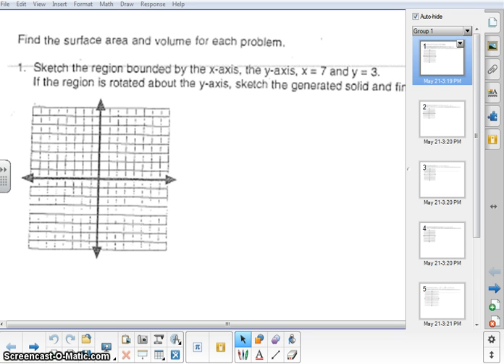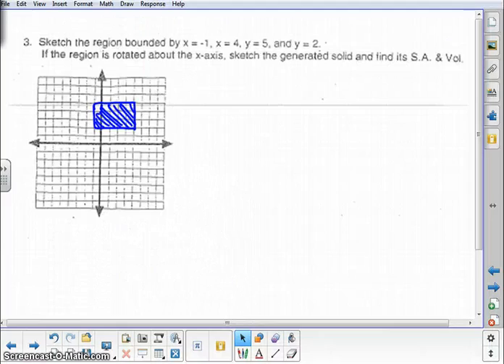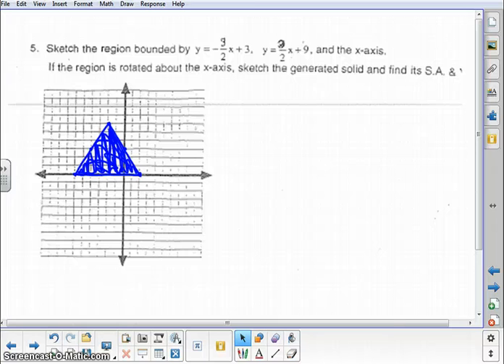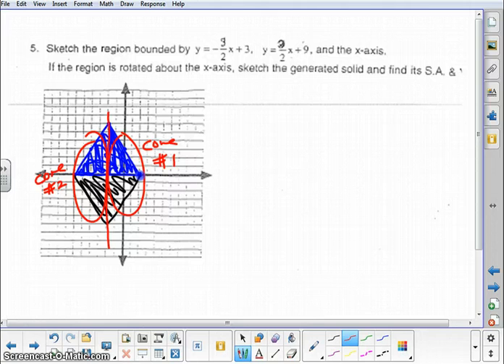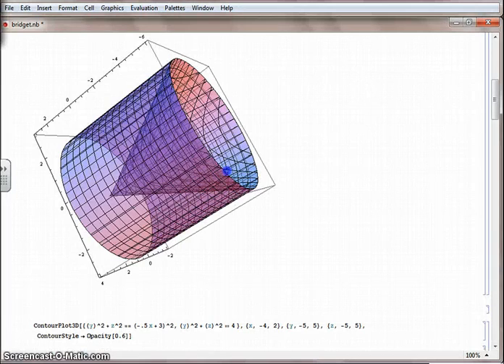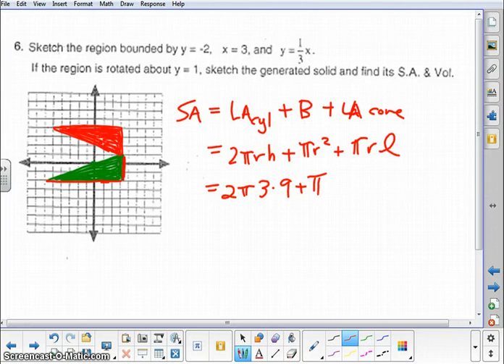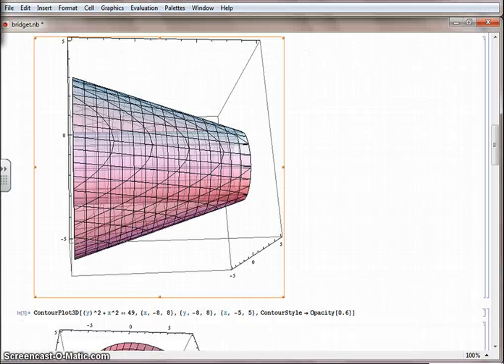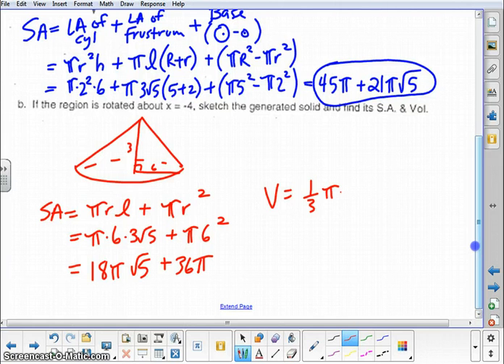Solids of Rotation